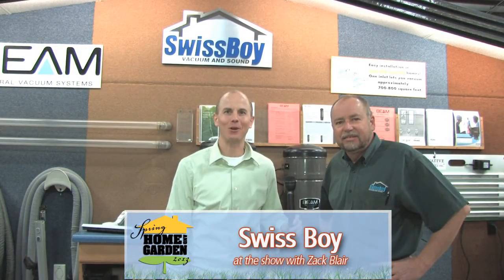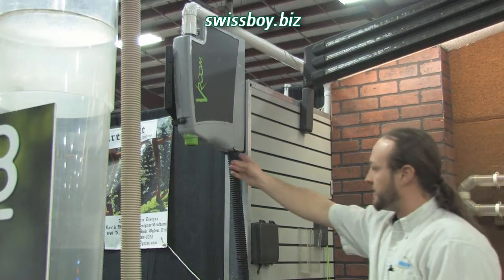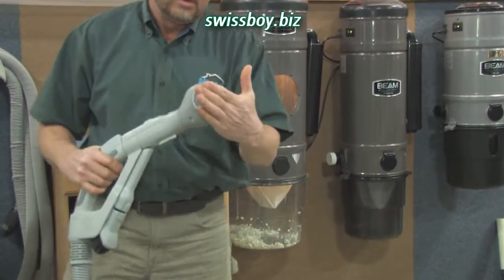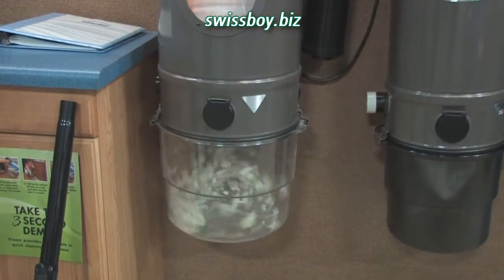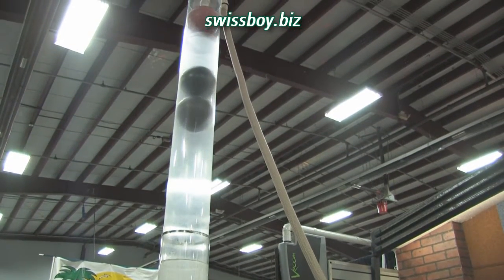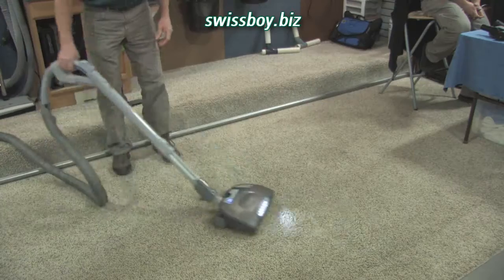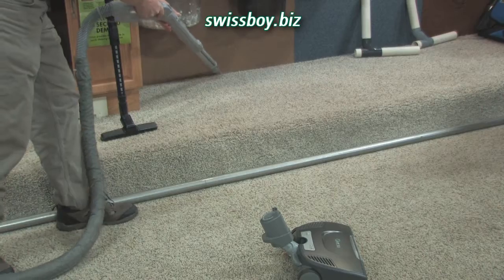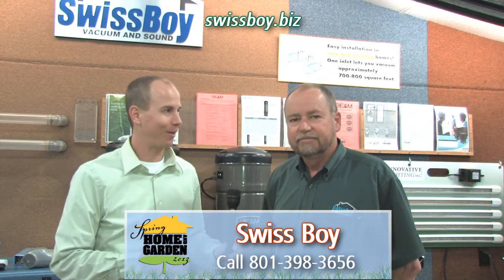HGS13-SwissBoy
Standard Examiner Spring Home and Garden Show 2013 Advertorial